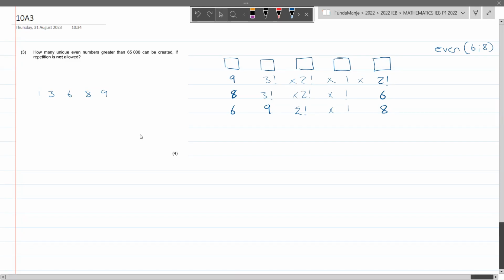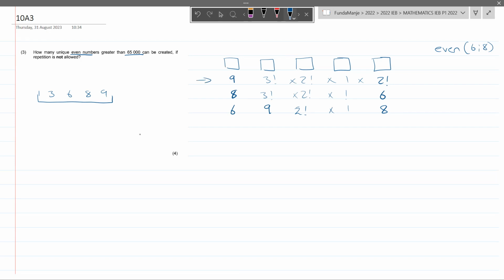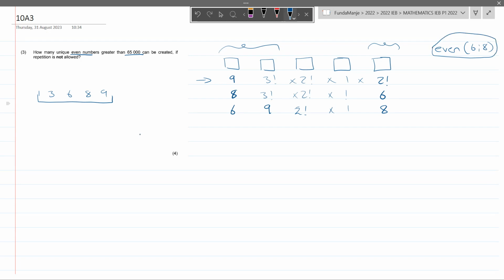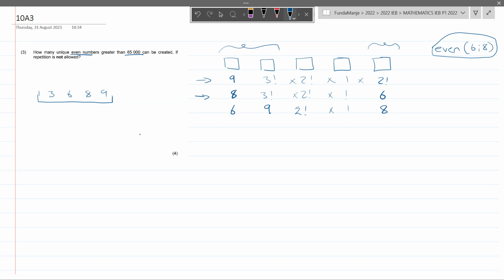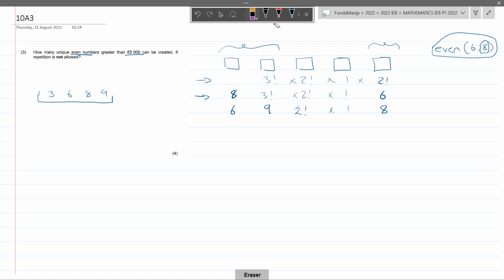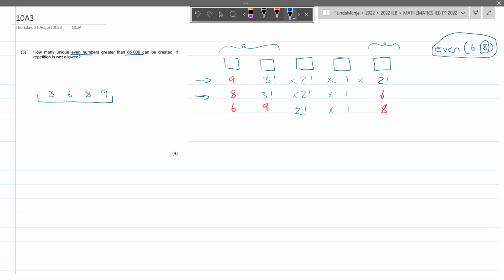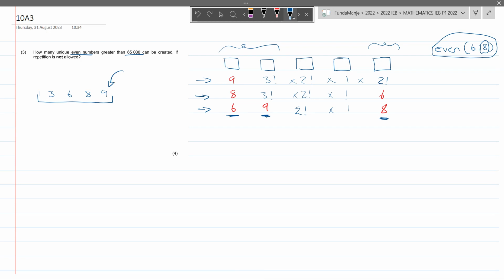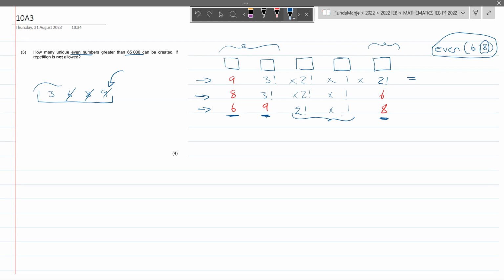Question 10A3 Paper One 2022 - (IEB) Mathematics Matric Final Exam Paper, (South Africa)